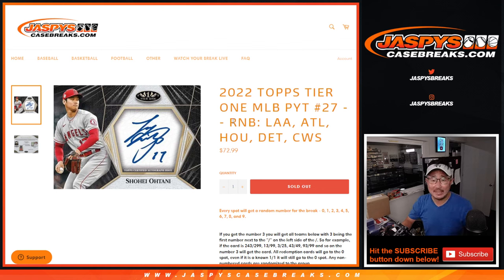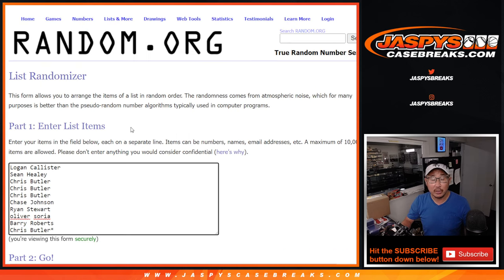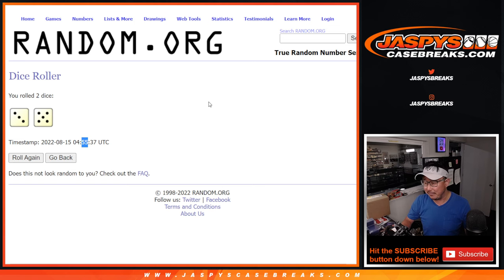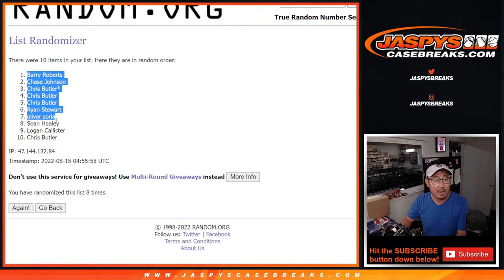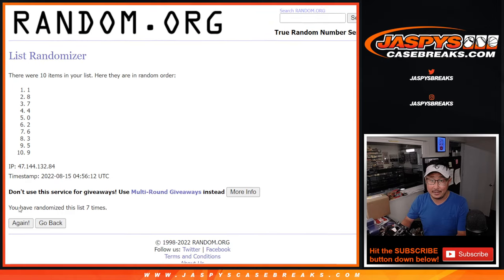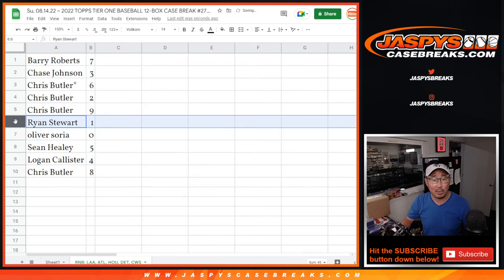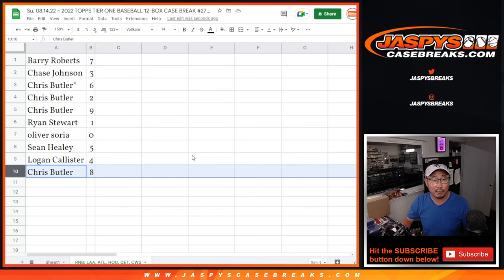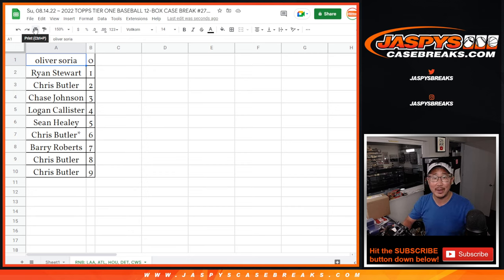RNB: LAA, etc ~ Su, 08.14.22 ~ 2022 TOPPS TIER ONE BASEBALL 12-BOX CASE BREAK #27 *PYT*